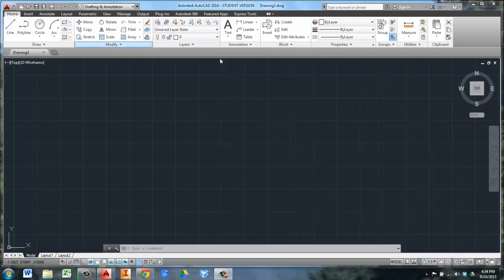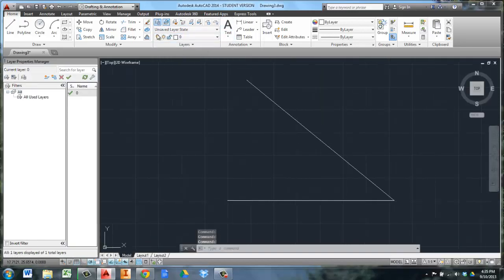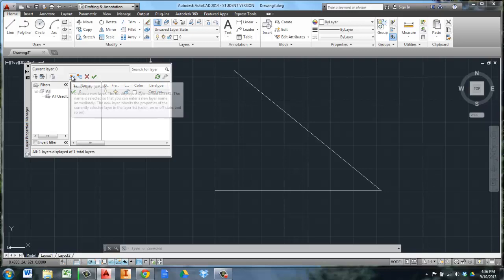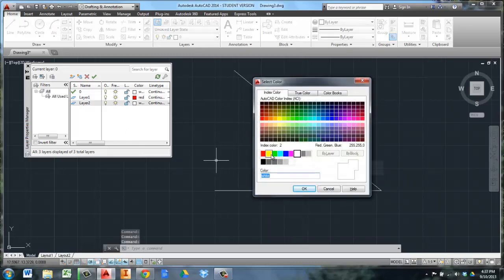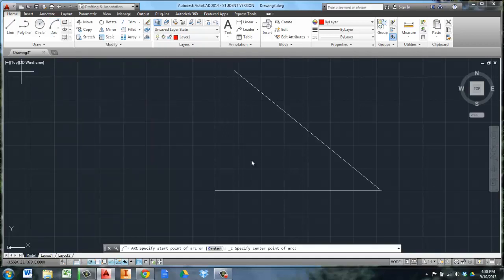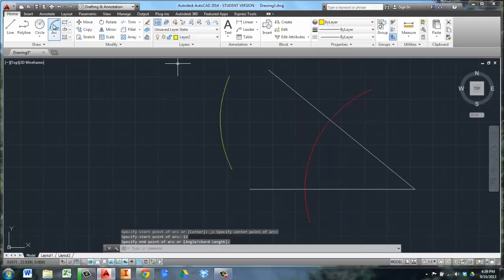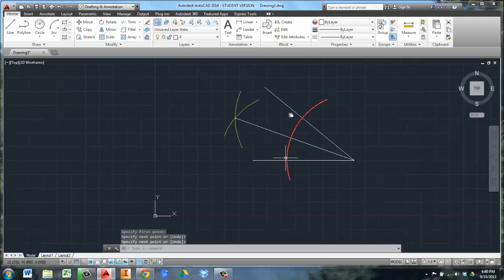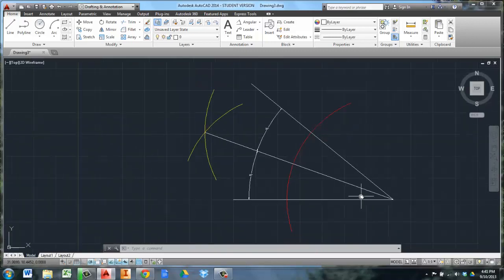Bisecting an Angle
Bisecting an Angle, layering and angular dimensioning